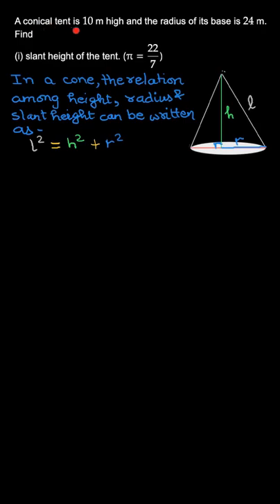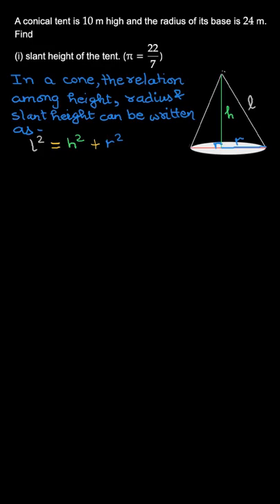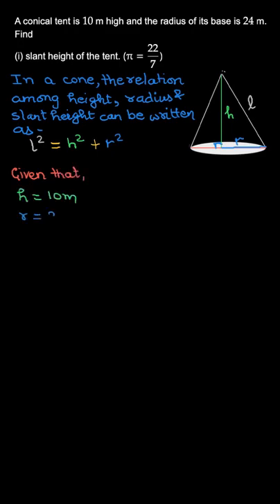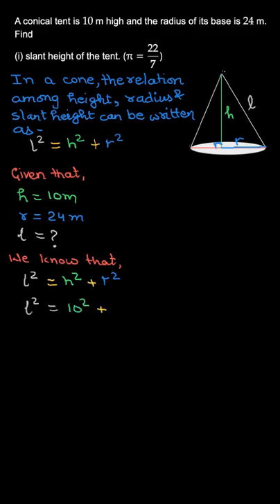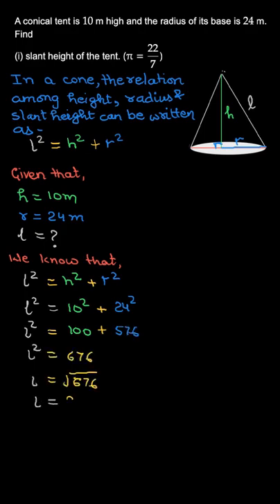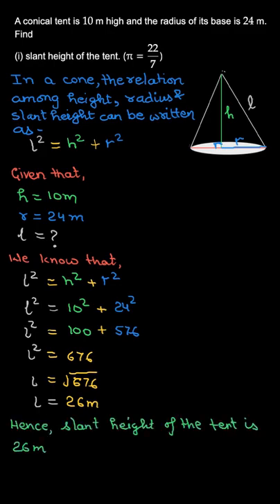4. A conical tent is 10 m high and the rad| Chapter 13| Exe-13.3| Q.4.part (i)| Class 9| Mathematics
Q. A conical tent is 10 m high and the radius of its base is 24 m.
    Find
(i) slant height of the tent.

Topic: Surface Areas and Volumes 13.3.4.part (i)
Class: Class 9
Subject: Mathematics
Chapter: Chapter 13
Book: NCERT, Class 9, Mathematics

👉 Brainly Textbook Solutions: Click the link below to find step by step solutions to the problems in your textbook, created by experts.

Where can you find us?